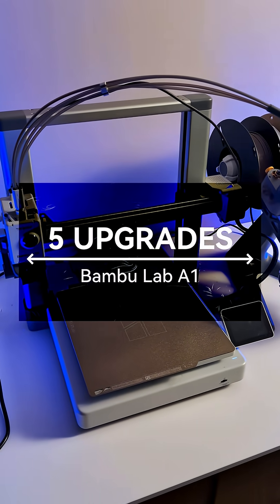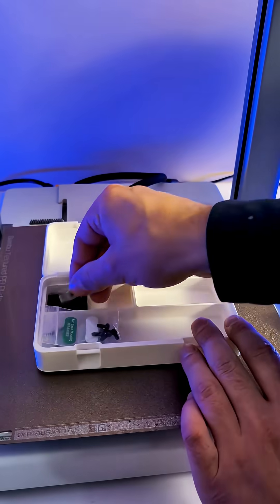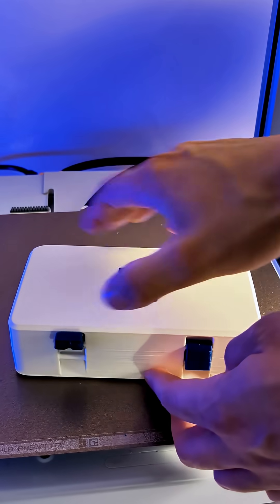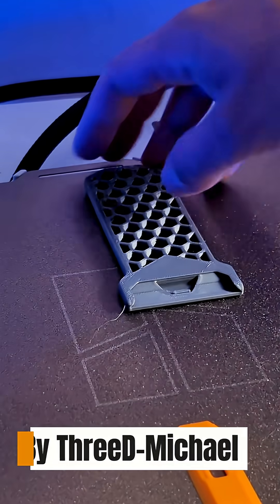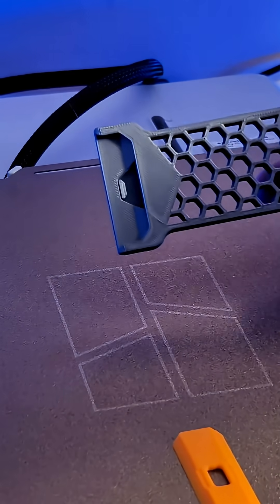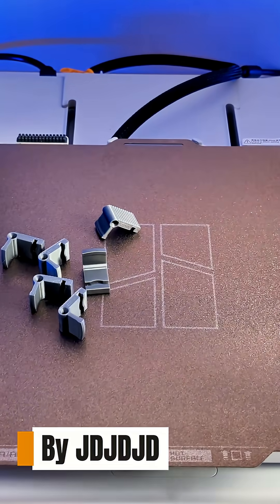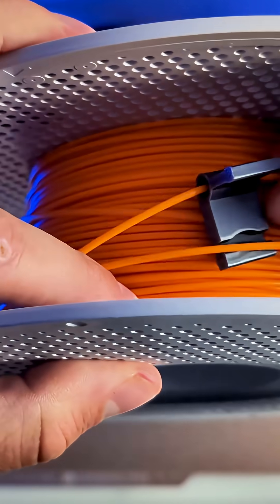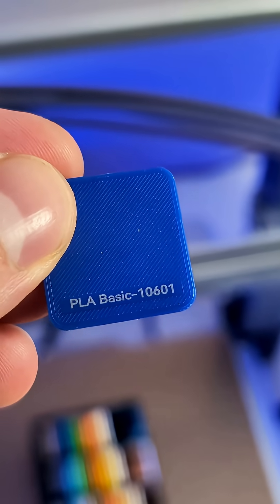My 5 Favorite Bambu Lab A1 Upgrades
These are the top 5 3D printed upgrades for the Bambu Lab A1 and A1 Mini. From storage to timelapse tools, these prints improve your workflow and keep your setup clean. All models are free and linked in the comments. Print them and level up your Bambu game.